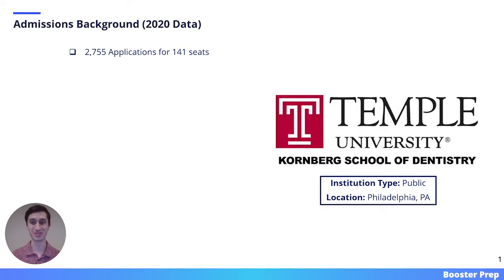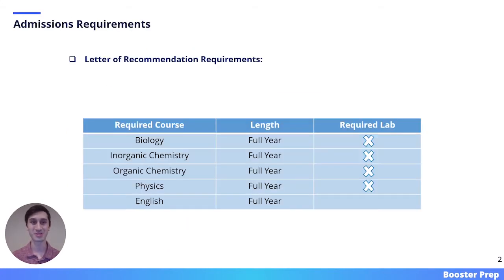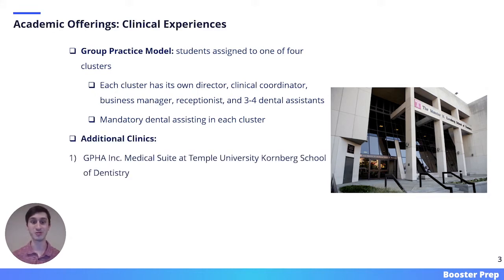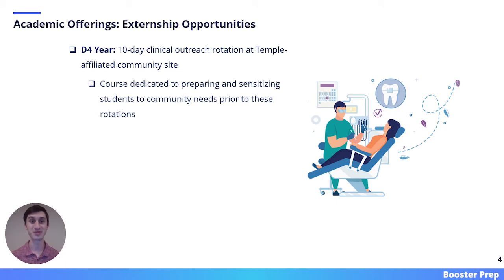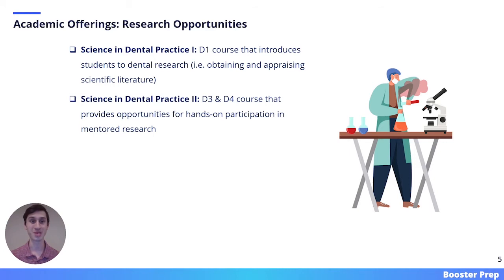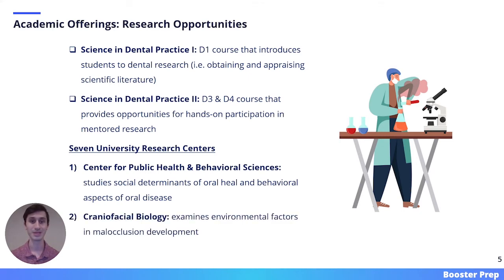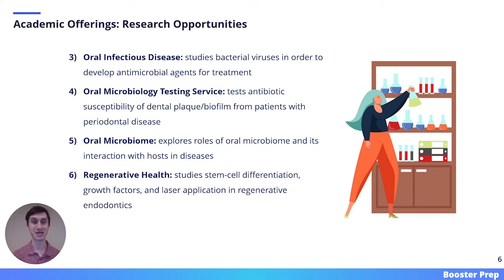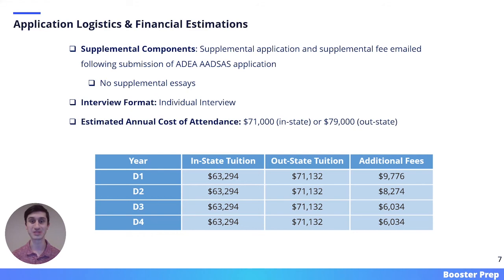Temple University | Maurice H. Kornberg School of Dentistry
This video will focus on Temple University | Maurice H. Kornberg School of Dentistry

- Admissions Background
- Admissions Requirements
- Academic Curriculum
- Clinical Experiences
- Community Outreach
- Application Logistics
- Cost of Attendance

Make sure to check out the other videos in the Dental School Overview Video Series to learn about some of the other most applied-to dental programs in the country.